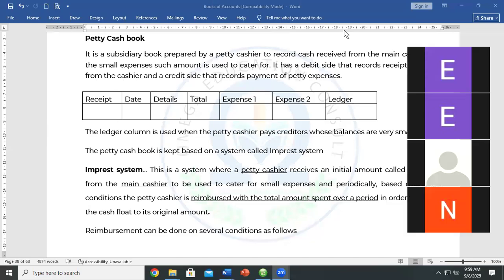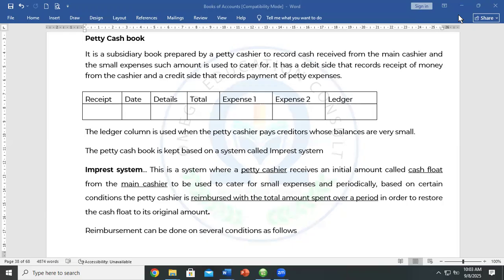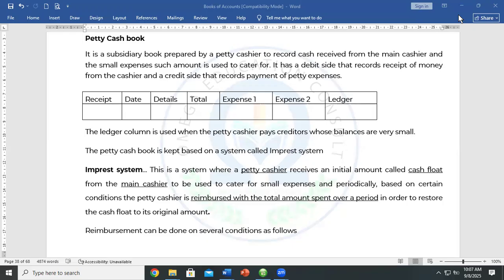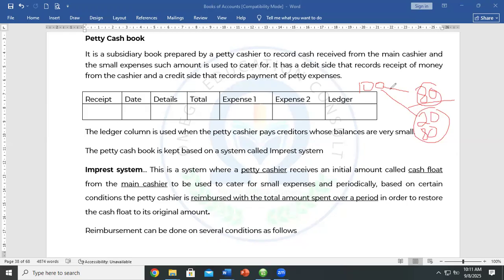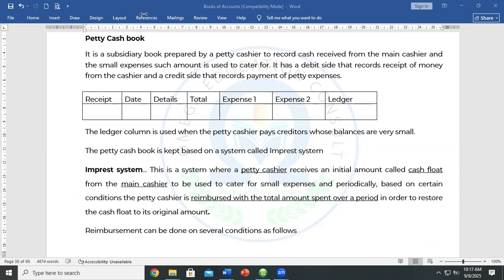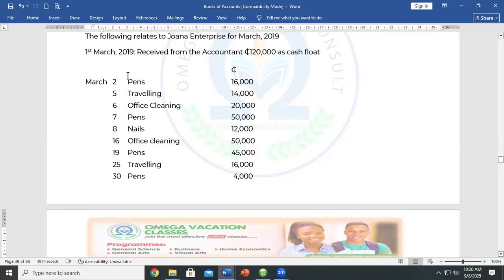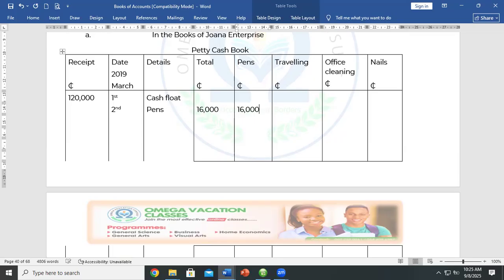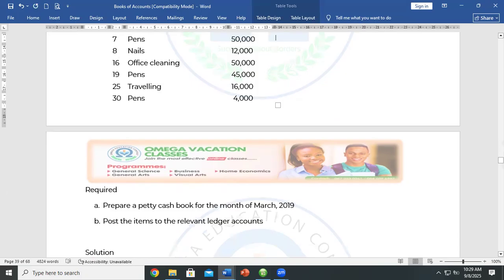Petty Cashbook 1